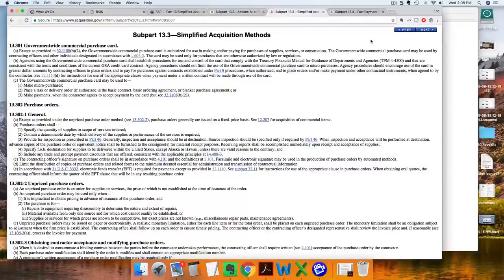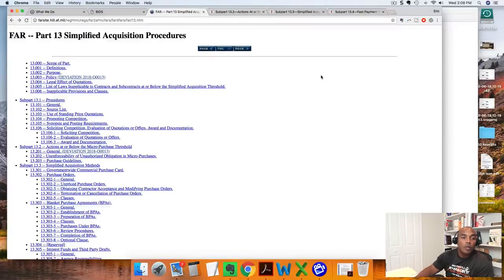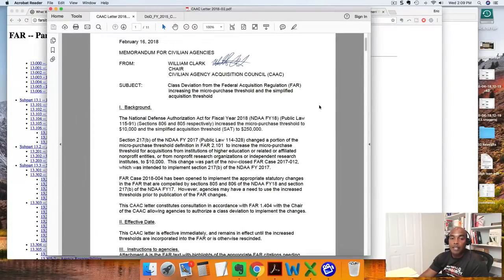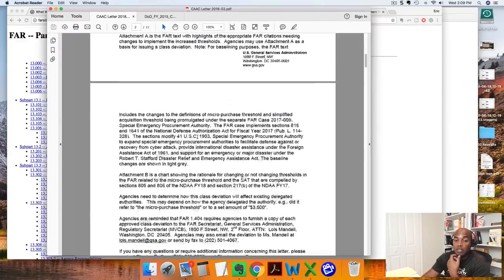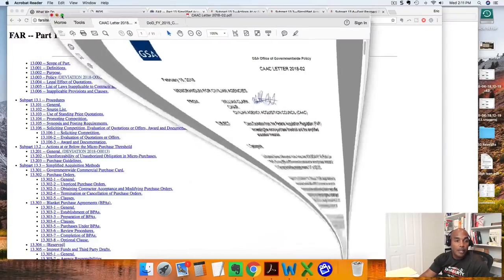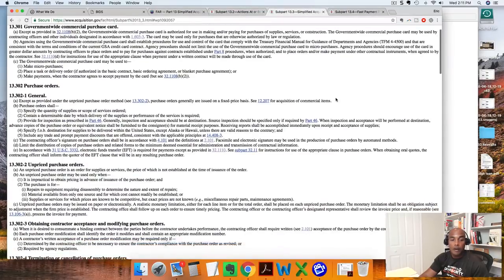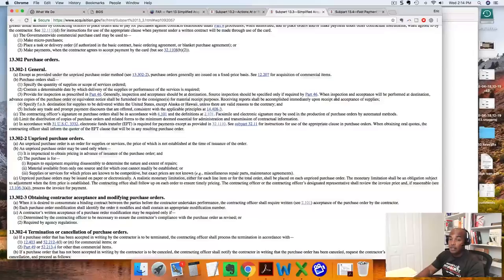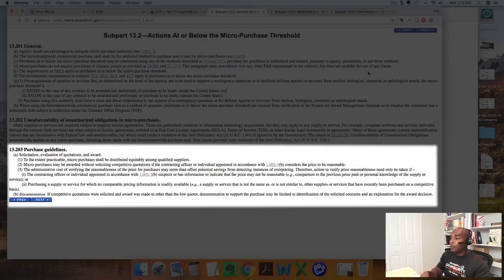Low hanging fruit contracts (SAP) Simplified Acquisition Procedures - Eric Coffie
Government Contracting Courses for businesses wanting more sales and small business contracts 🚀🚀 Up to $500 FREE videos included with this offer 🧨🧨